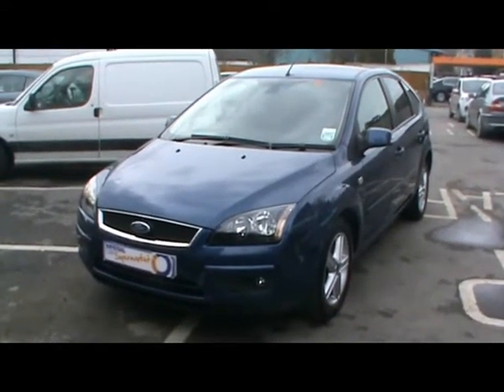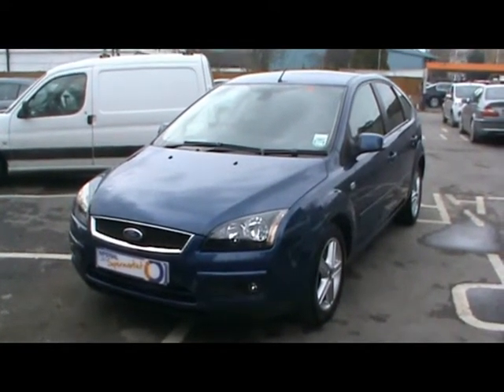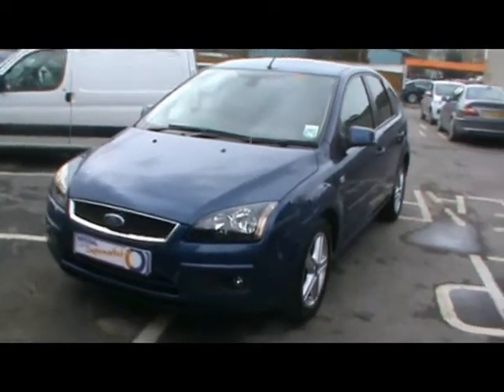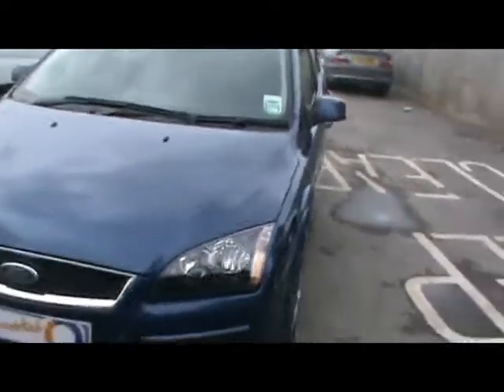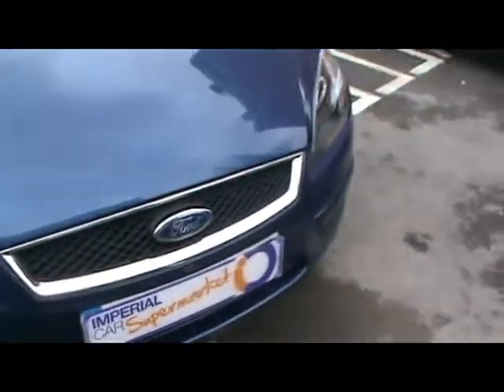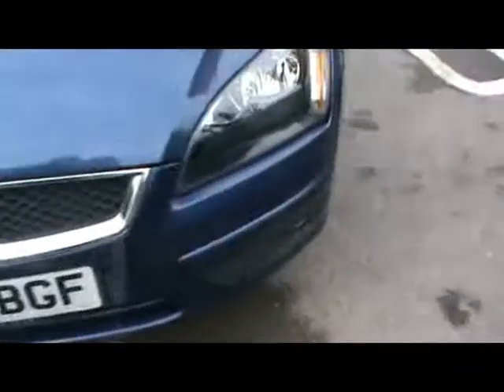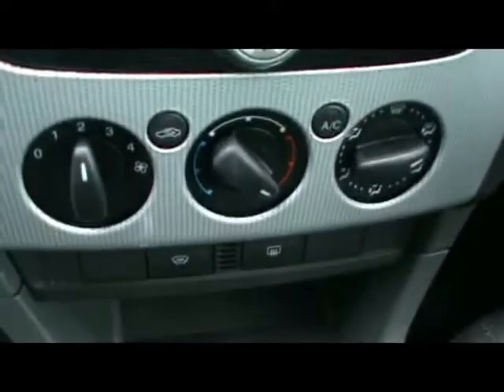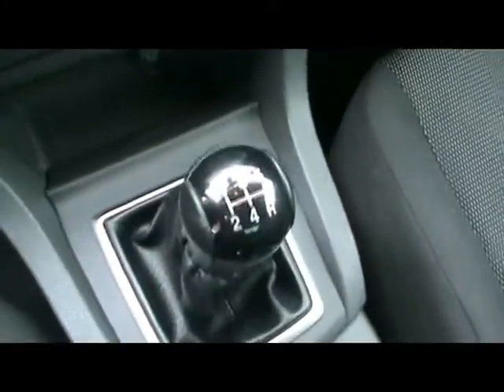Ford Focus Diesel Hatchback For Sale In Portsmouth Hampshire.mpg